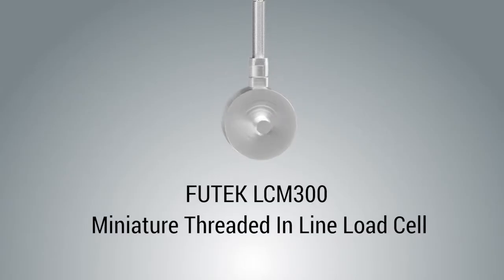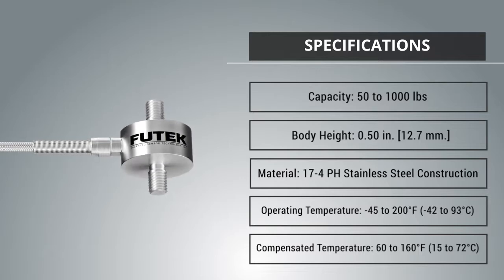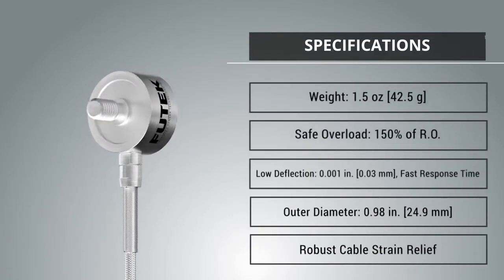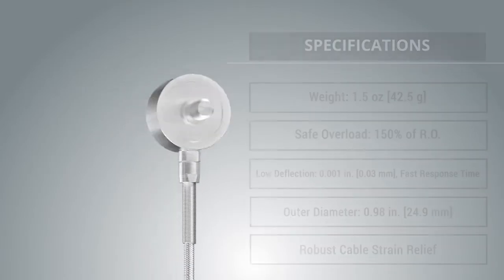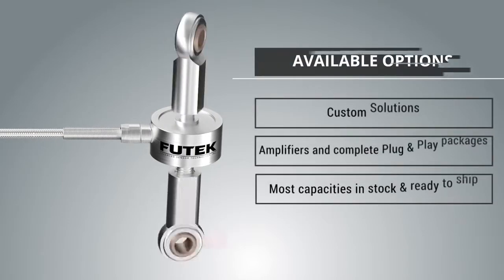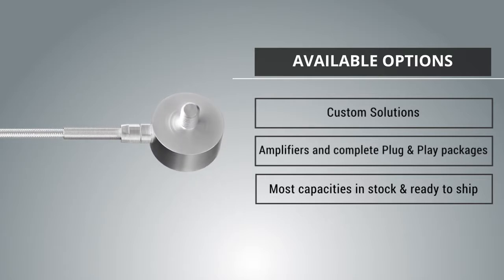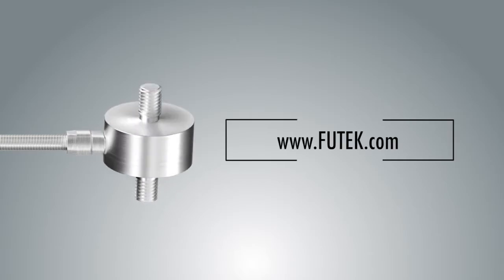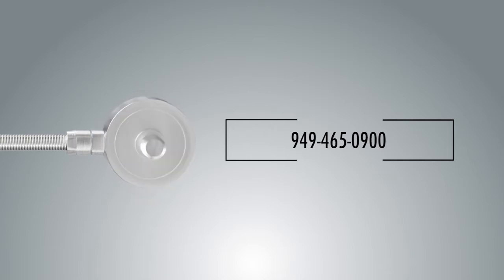LCM300 Capteur de force miniature en traction compression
Le LCM300 est un capteur de force en traction compression miniature idéal pour des applications dynamiques.
Très robuste en acier inoxydable, il est équipé d’un filetage mâle à ses deux extrémités facilitant son montage.
De faibles dimensions, ce modèle offre une  haute précision avec une linéarité de 0.5% et une très faible déflection.